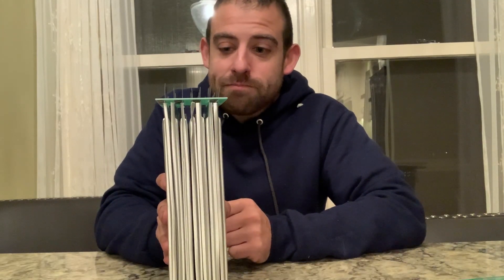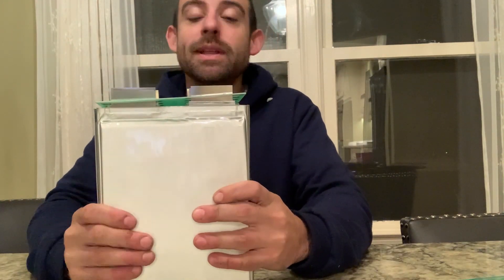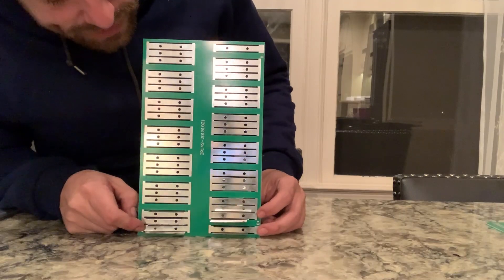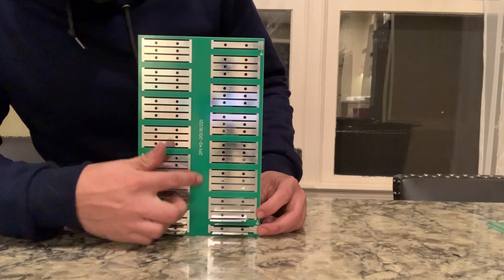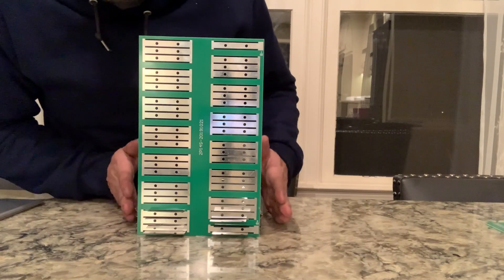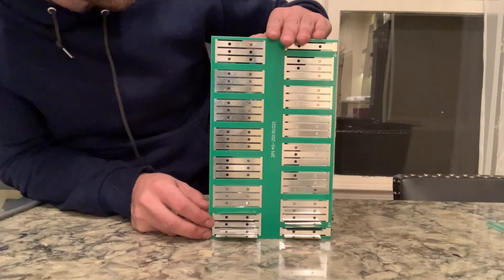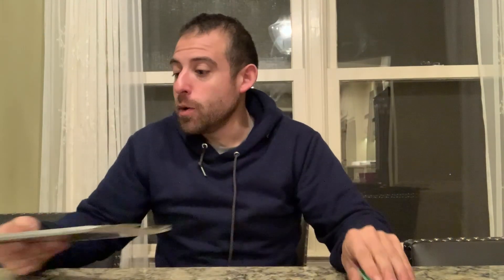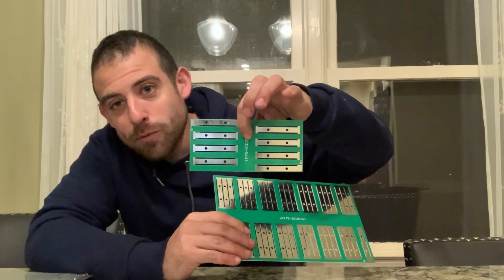TONS of power in a small cell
Easy way to connect lithium polymer cells , tons of power in a small space!